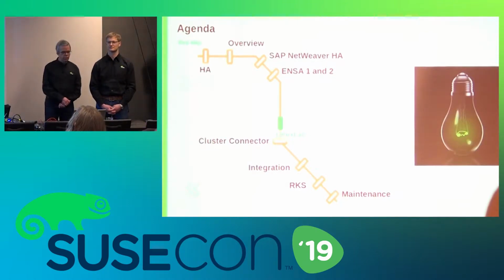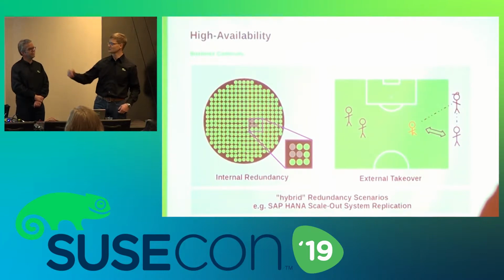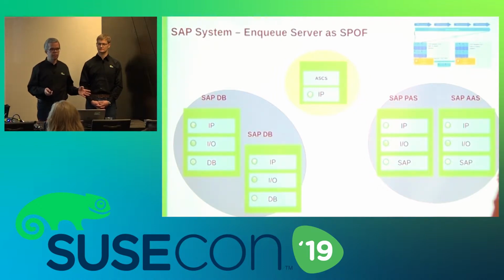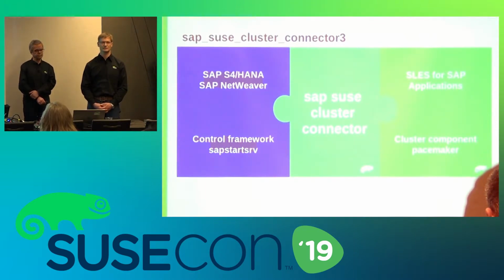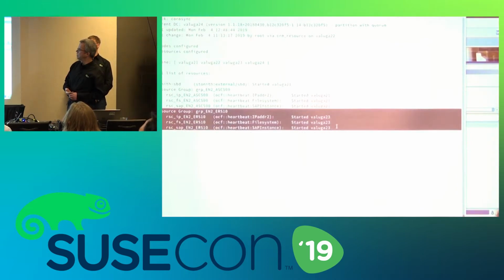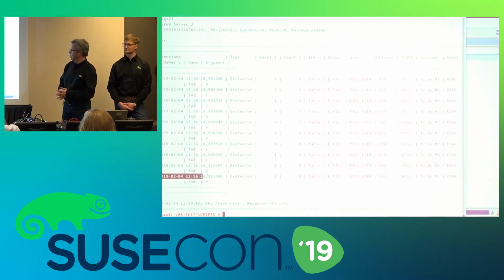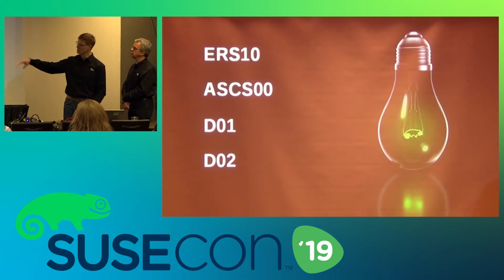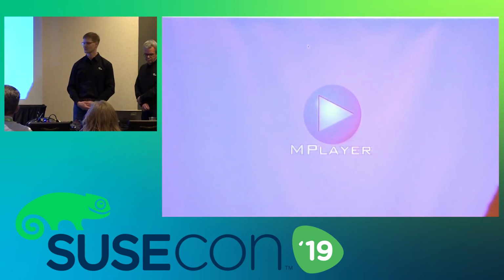TUT1265 SUSE Architectures for SAP High Availability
Abstract: The session provides an overview of the current available cluster architectures for SAP workloads. Some of the architectures are discussed in detail. In addition the session discusses some maintenance aspects of SAP workloads in high availability cluster environments.